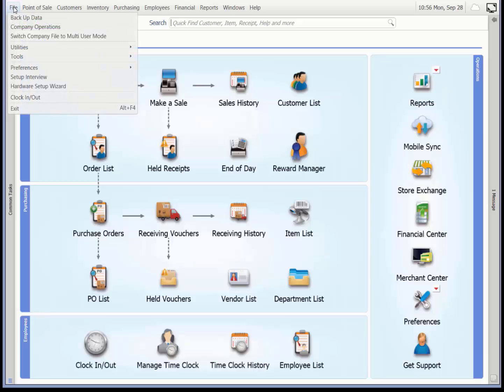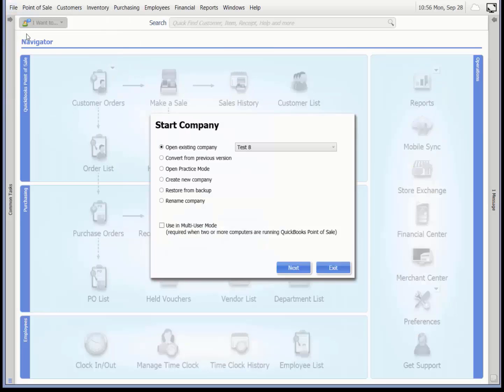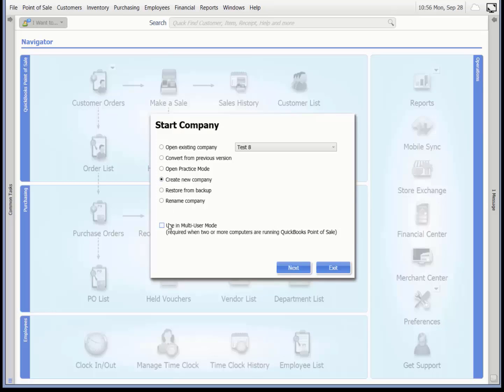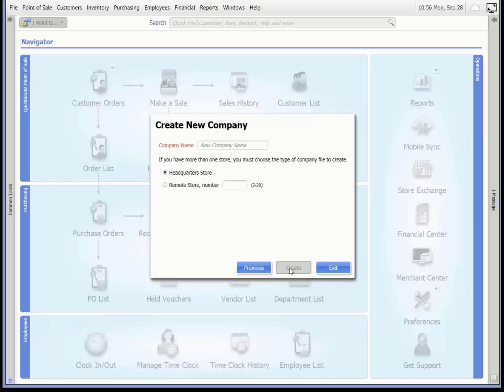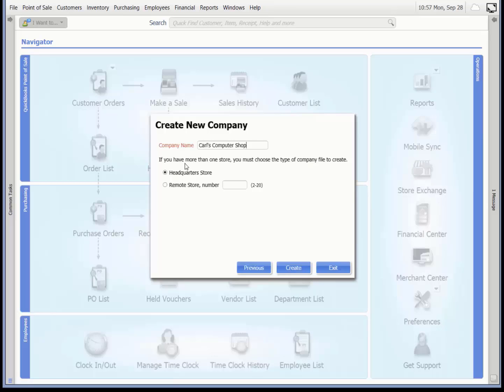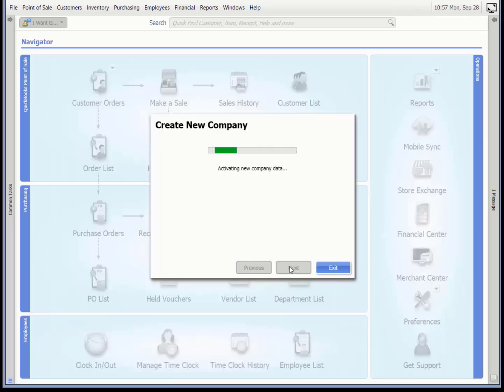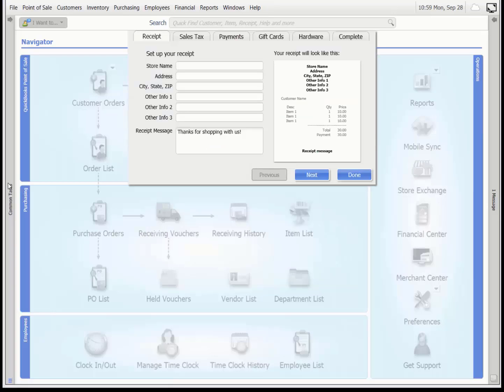QuickBooks Point of Sale Tutorial: Step-by-Step Guide to Creating Your New Company File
This video demonstrates the step-by-step process of creating a new company file in QuickBooks Point of Sale. It covers key actions, such as selecting "company operations" from the file menu, choosing the "create new company" option, and setting up the company name and store type. The video also explains how to configure multi-store setups and how QuickBooks creates the new company data file while guiding you through the setup interview for further configuration.

It is particularly beneficial for:
1. HVAC companies: If they handle inventory (e.g., parts, and equipment), this video can help them set up a system for efficient tracking.
2. Retailers: Retail businesses that regularly manage inventory will find this process essential for configuring QuickBooks Point of Sale to manage their sales, stock, and reporting.
3. Any business needing precise inventory tracking: Regardless of the industry, any company that requires detailed inventory control can use QuickBooks POS to track stock and optimize their operations.

In short, this video provides a solid foundation for businesses aiming to manage their inventory accurately and enhance operational efficiency with QuickBooks Point of Sale.

Minding My Books: Expert QuickBooks Advice, Unbiased and Tailored for Your Business Needs

Minding My Books: Your Go-To Source for Top QuickBooks Solutions and Services
2. QuickBooks Data Migration Services
4. QuickBooks Setup and Integration Service

Are you in Canada and using QuickBooks for your business? Get expert QuickBooks support and personalized solutions at Minding My Books –your trusted partner for success!